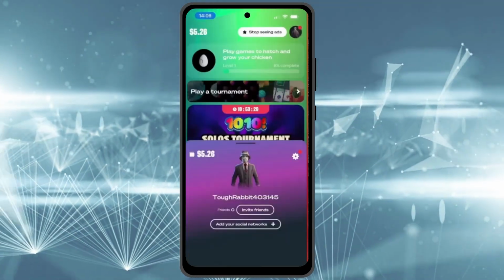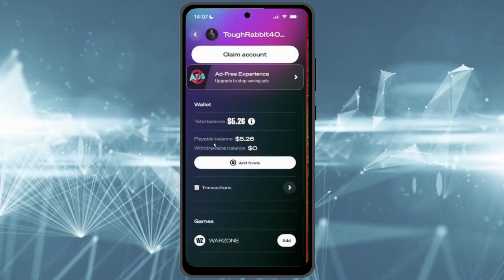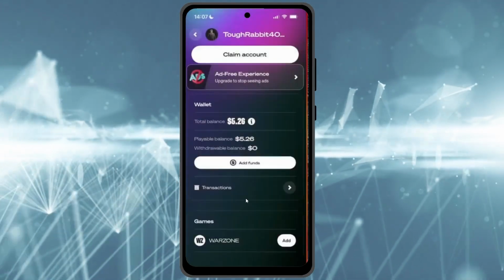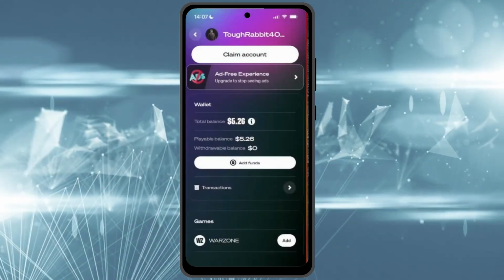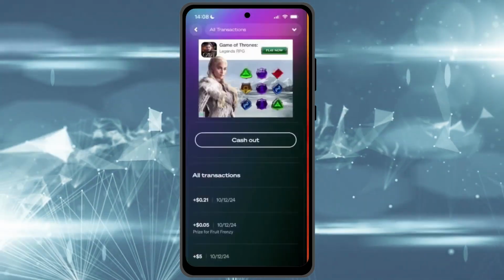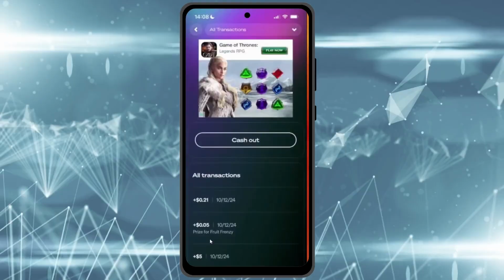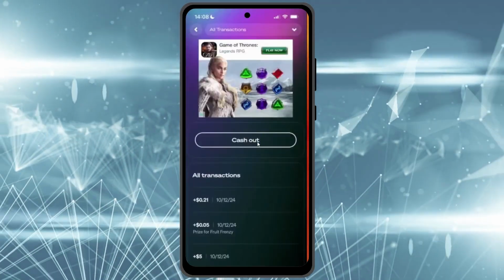HOW TO WITHDRAW FUNDS FROM Z LEAGUE - 2025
HOW TO WITHDRAW FUNDS FROM Z LEAGUE

In this video, learn how to withdraw funds from Z League quickly and securely. We’ll guide you through the full withdrawal process, including linking your payment method, checking your balance, and tips for using PayPal or bank transfer. Perfect for gamers earning rewards and looking to cash out from Z League smoothly.